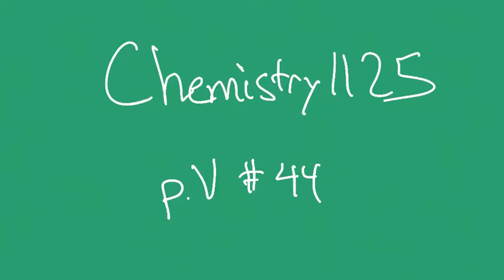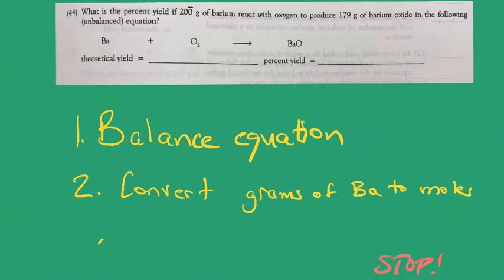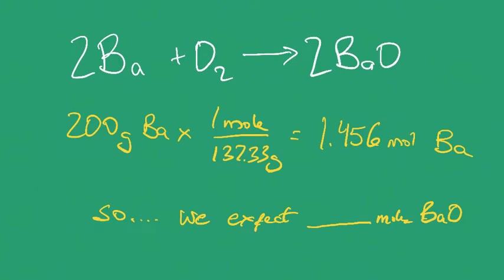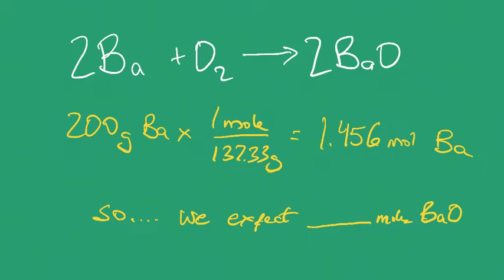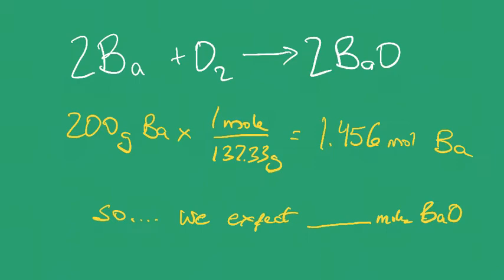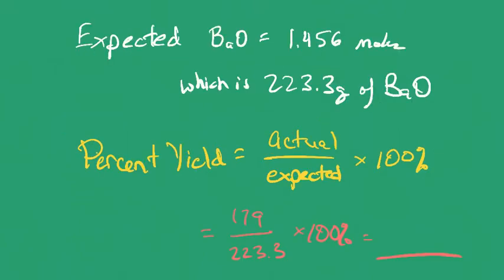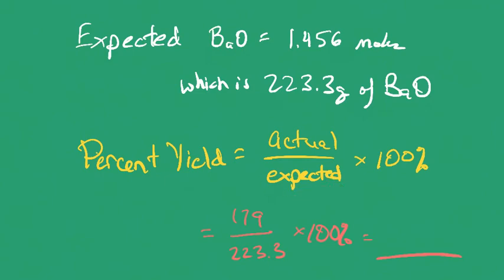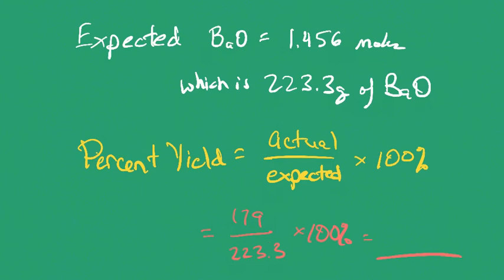Chemistry 1125 p. V #44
This lesson covers "theoretical yield" and "percent yield"